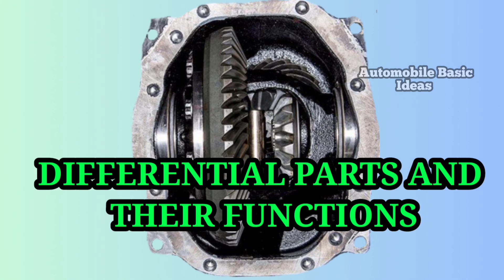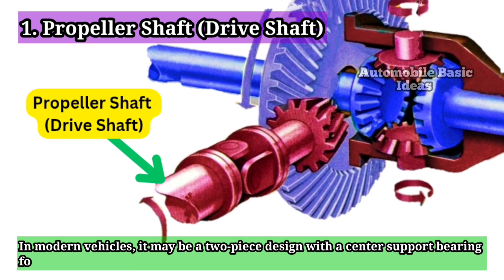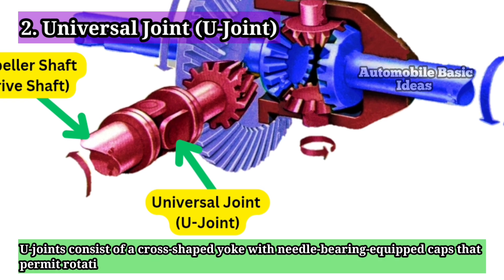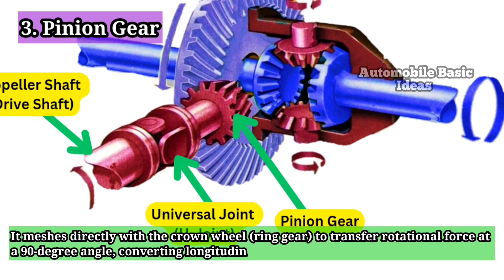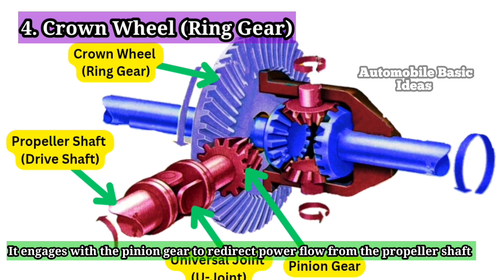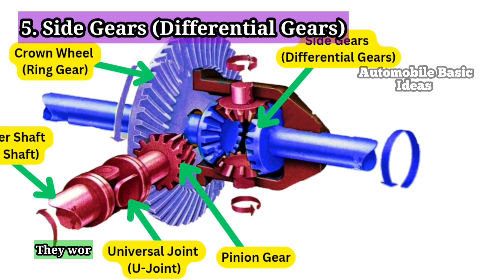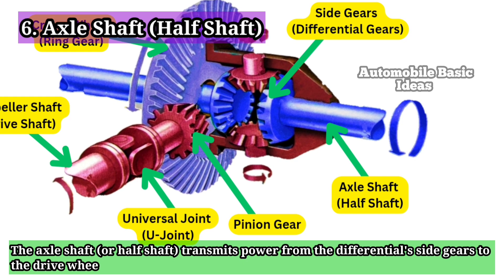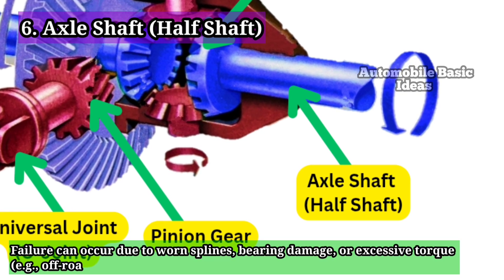Differential Parts and their Functions